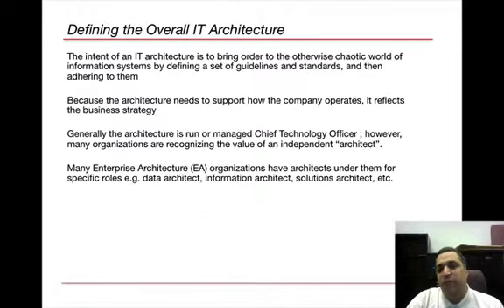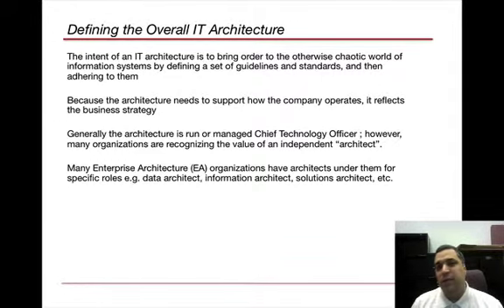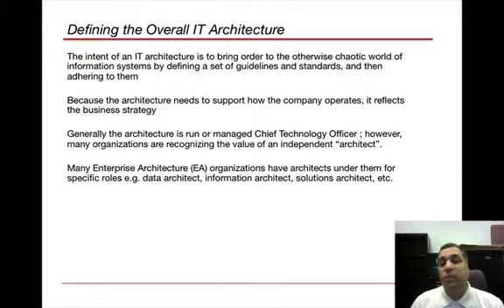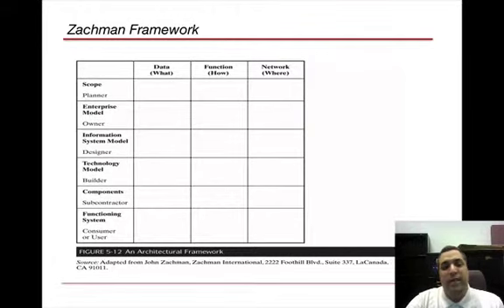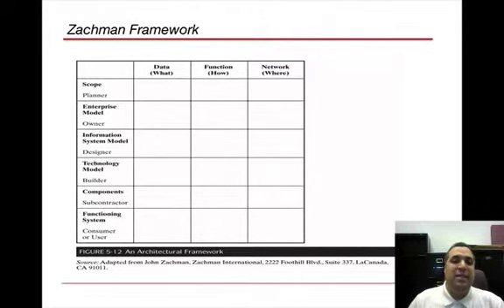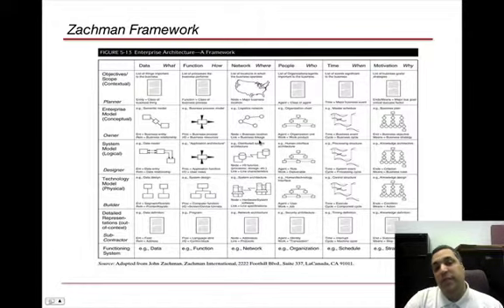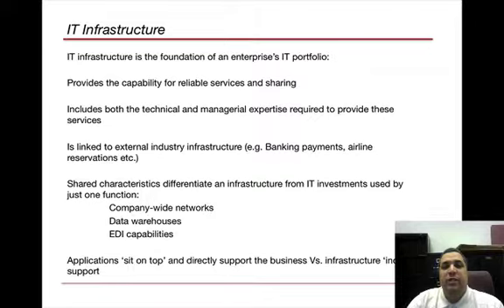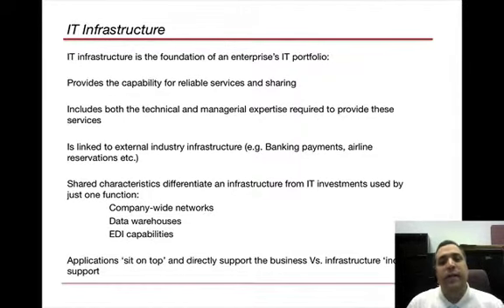IT240 Module 5.3 Part 1 Hofstra